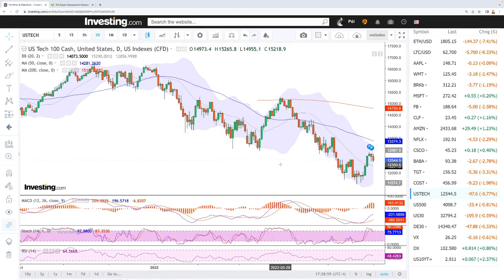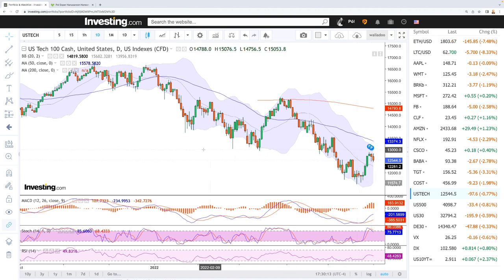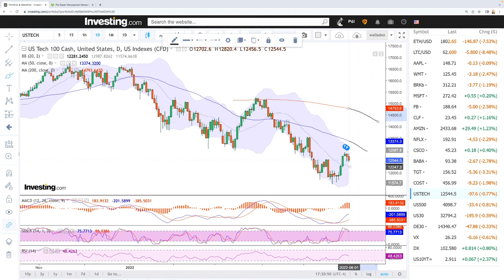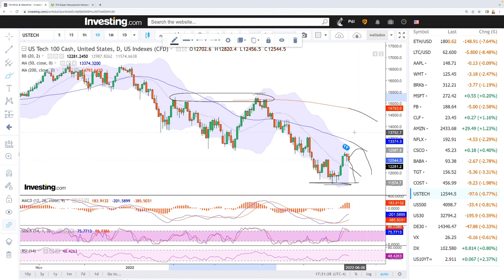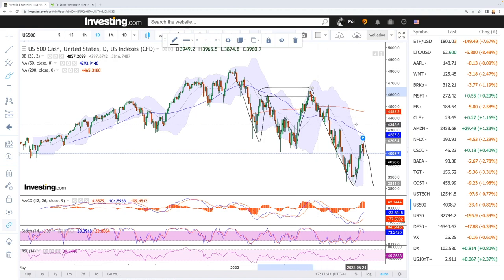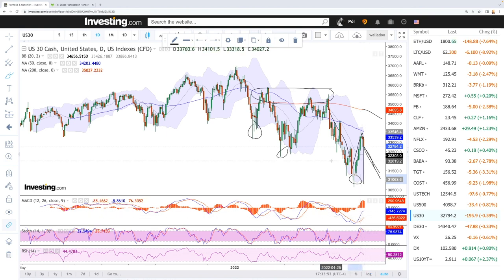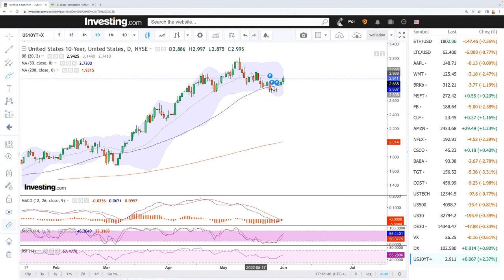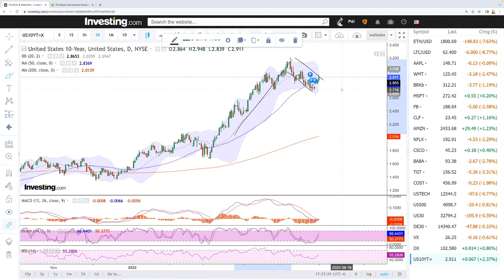Daily technical analysis S&P500, Nasdaq, DJ30, DAX, VIX for June 01, 2022